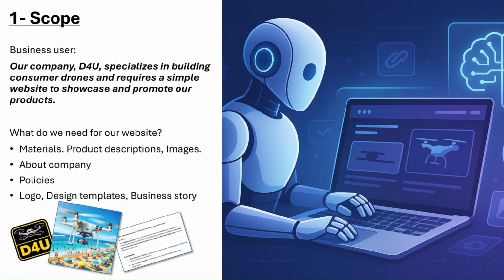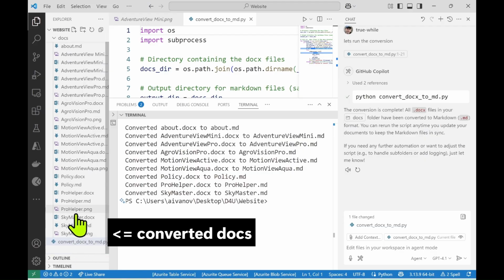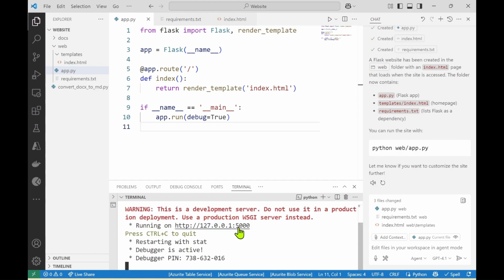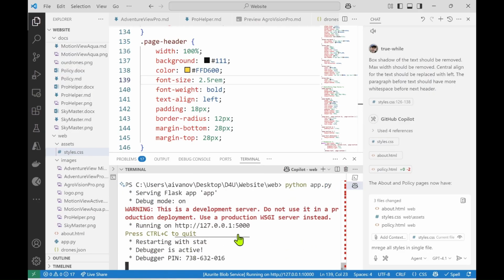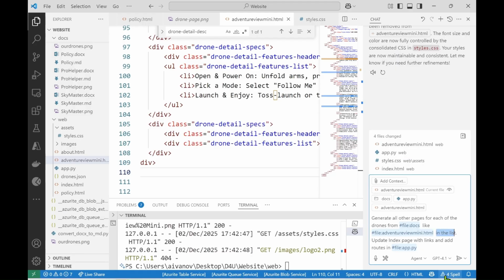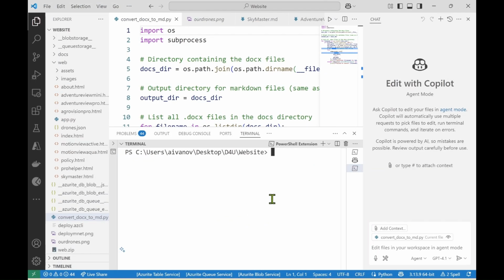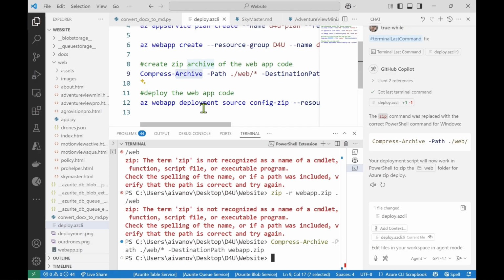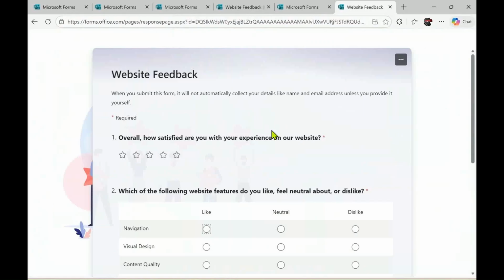Build smart with AI: Simple website (no-code)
0:00 Intro
0:26 Part 1: Set Scope
2:01 Install GitHub Copilot
4:15 Part 2: Prototype
6:11 First Version
7:30 Improved Version
7:37 Part 3: Drone Catalog
11:07 Catalog outlook
11:30 Part 4: Deploy in Azure
12:14 Deployment Plan
16:21 Preview Hosted Version
17:17 Feedback Survey
18:47 Conclusion

Learn how to build and deploy a complete website from scratch using AI tools, GitHub Copilot, and Azure. No coding experience required. This episode covers everything from preparing product documentation and automating site creation to deploying on Azure and collecting user feedback for continuous improvement.